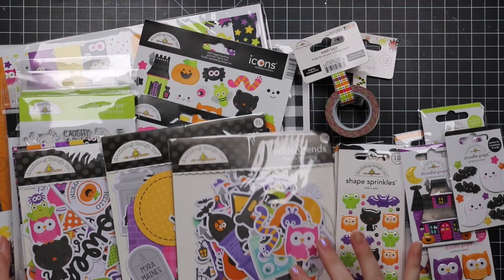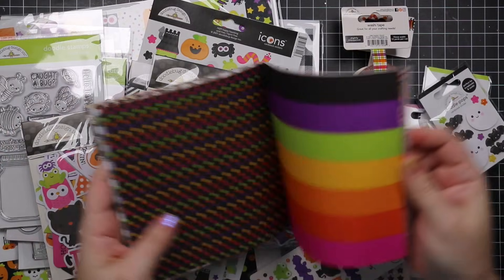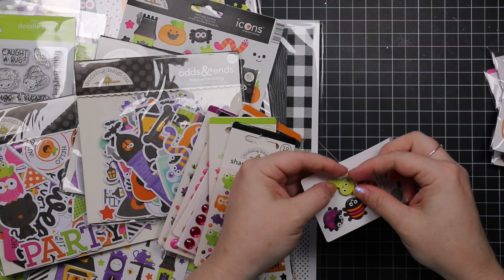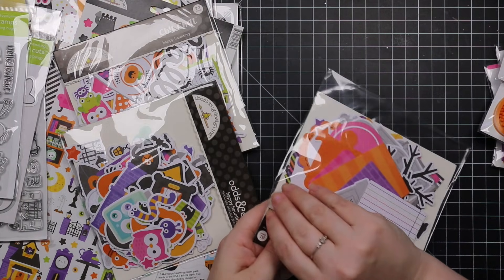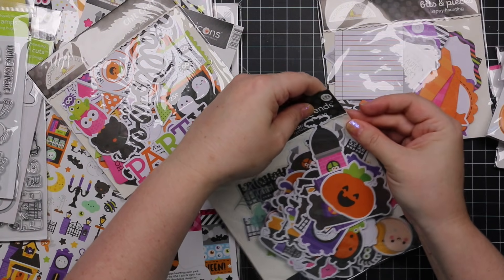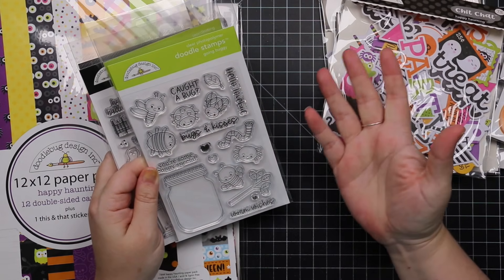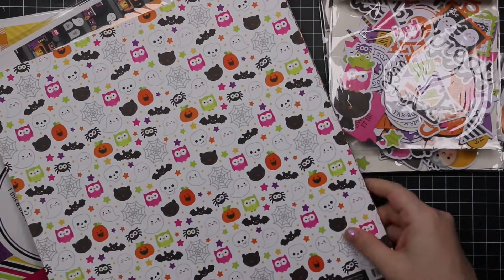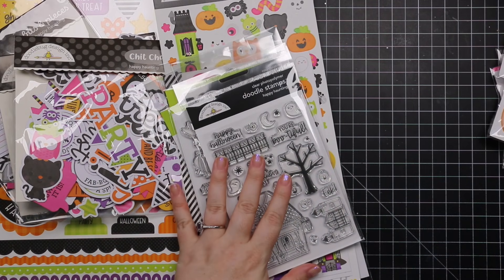Doodlebug Happy Haunting Haul! | Halloween 2021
• Doodlebug HAPPY HAUNTING BITS AND PIECES Die Cut Shapes